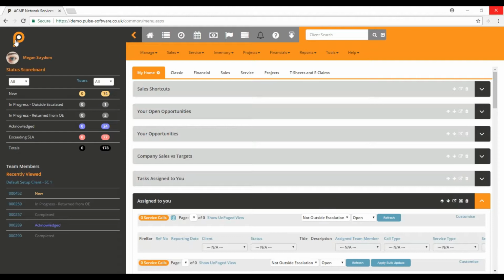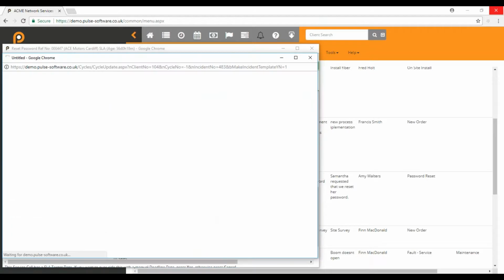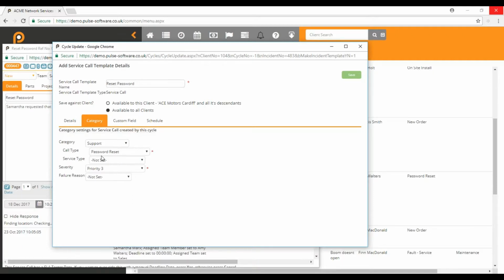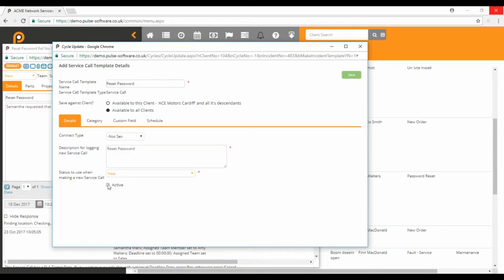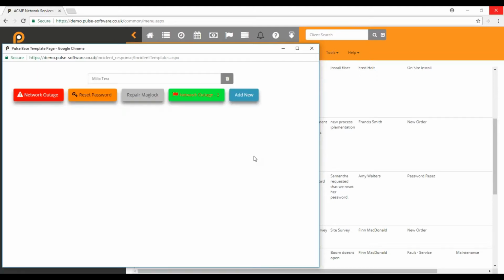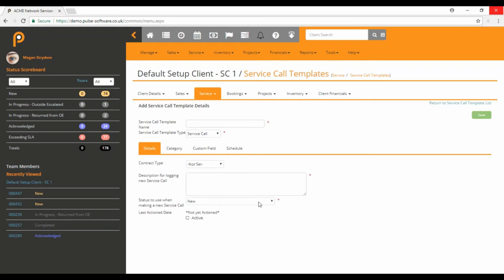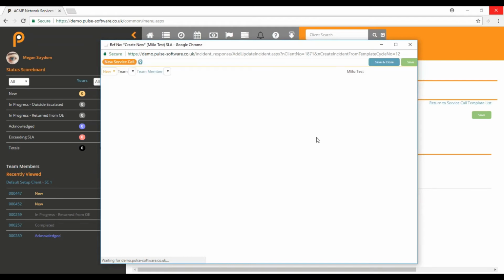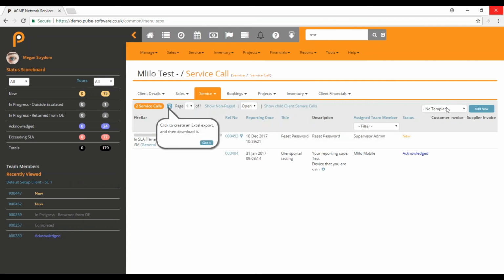Creating a Template Service Call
Welcome to Pulse. Here we show you how to create a Template Service Call.